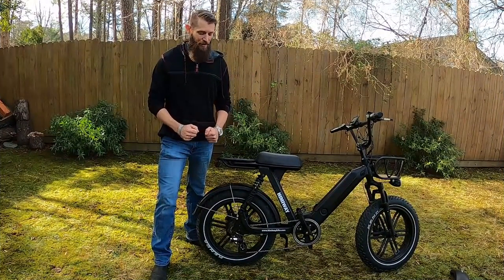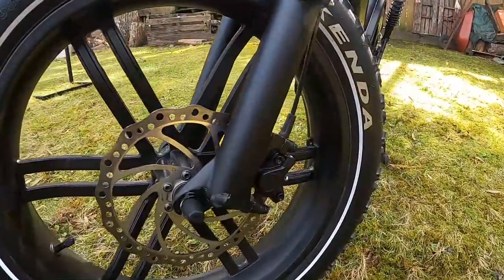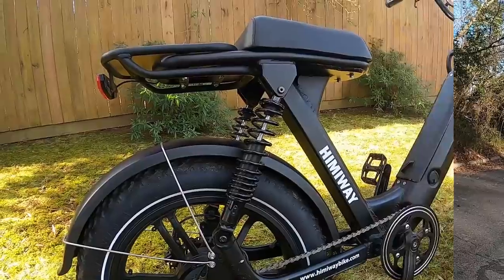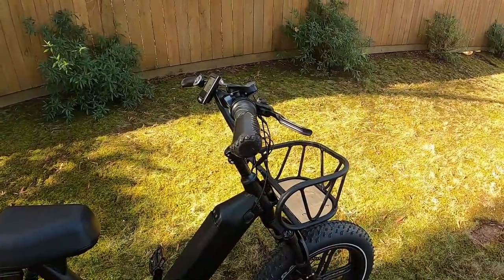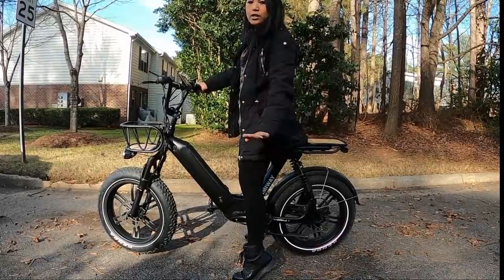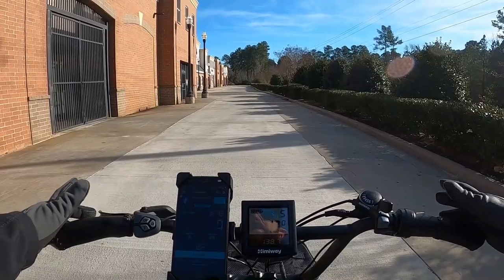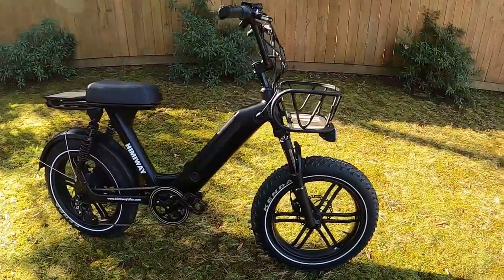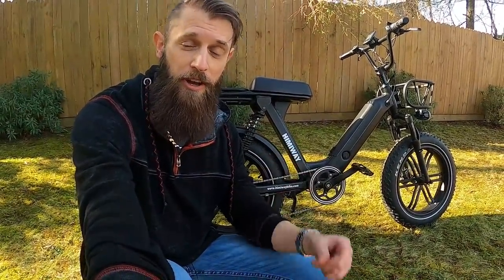2021 Himiway Escape - Full Review Moped Style ebike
A comprehensive review of the 2021 Himiway Escape moped style ebike.  This bike has a 48v 14ah batter, front and rear suspension, powerful 750watt motor, full hydraulic brakes, and comes with rear rack and fenders included.  This video includes a bike overview, performance clips, and examples of different sized riders.  To learn more about the Himiway Escape and see full details and purchase options please visit:

Special thanks to the folks at Himiway for providing me with this bike for testing and review.  The Escape bike is a great around town, moped style, fun transportation option.
Ride Safe!
- Citizen